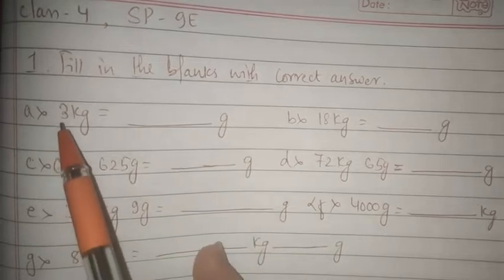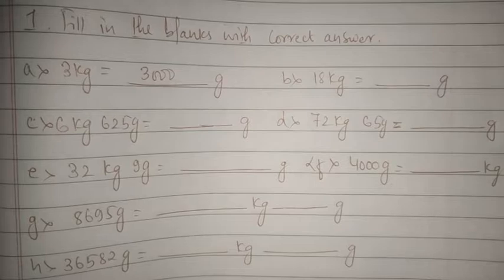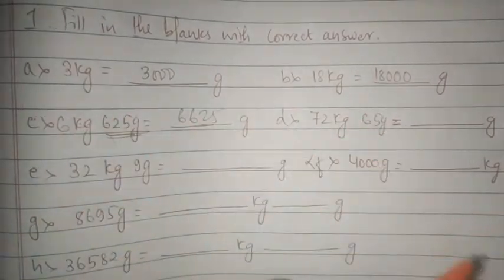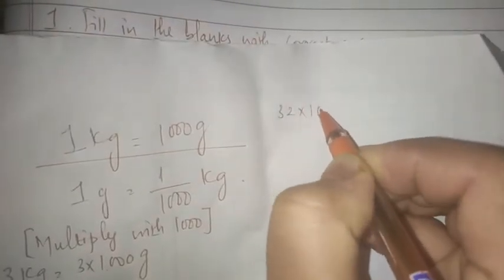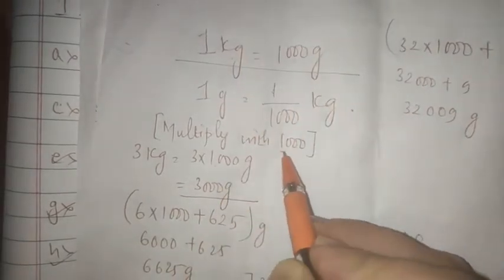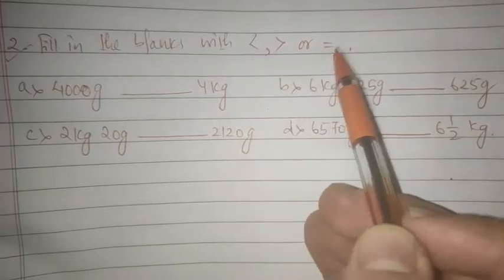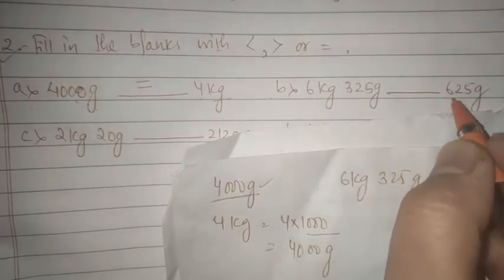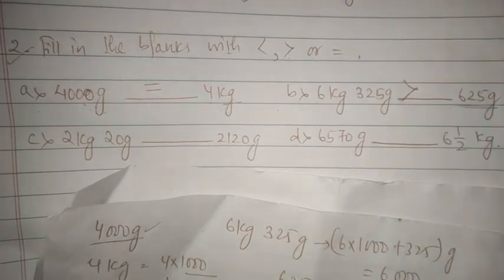Class-4 Math Solved -SP- 9E Q.no.1,2...